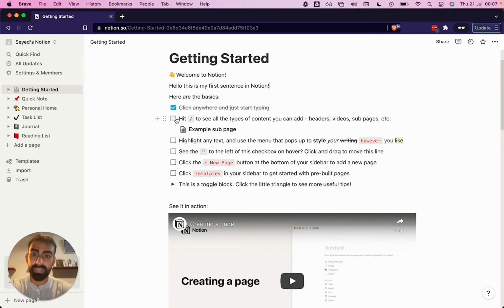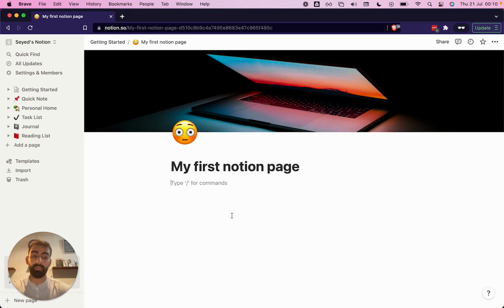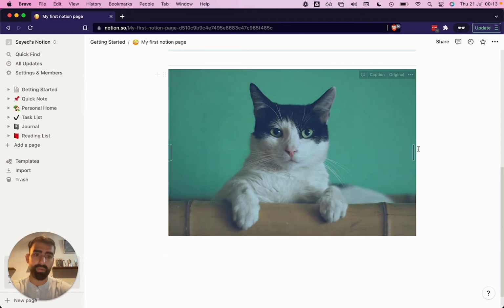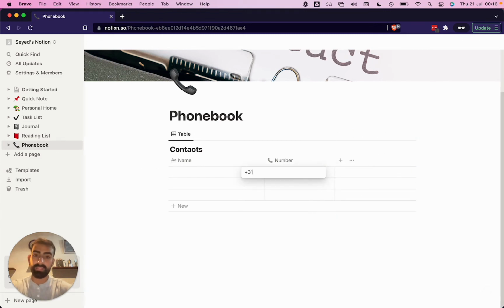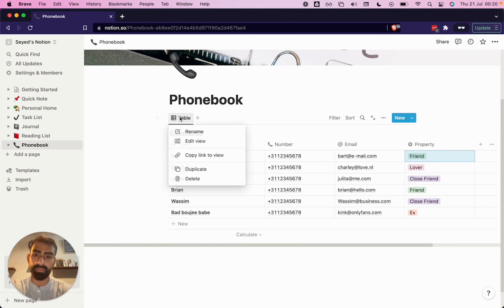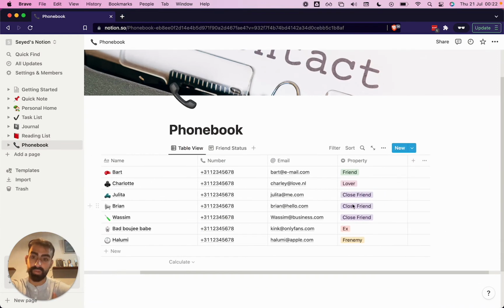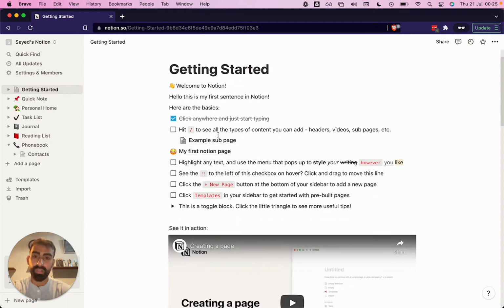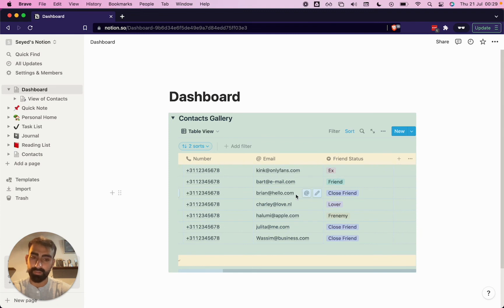Creative OS Tutorial 2 Basics of Notion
This is the second video of Creative OS, teaching you the basics of Notion after getting your account